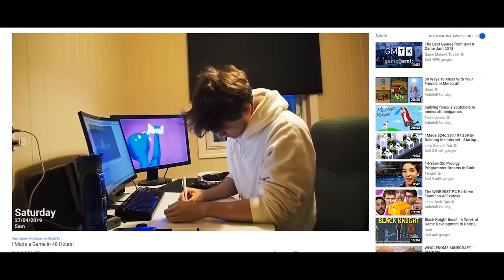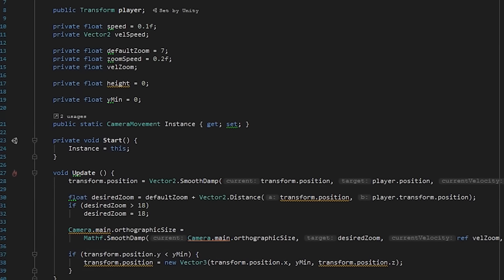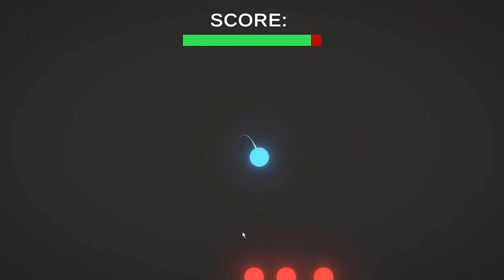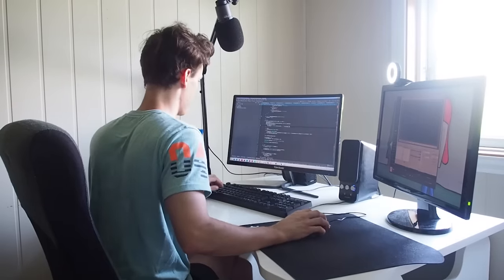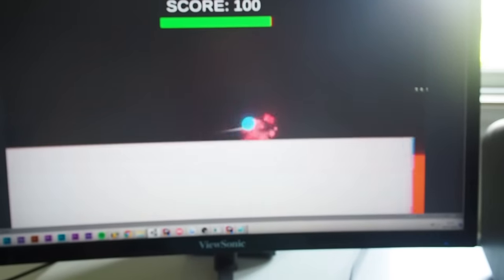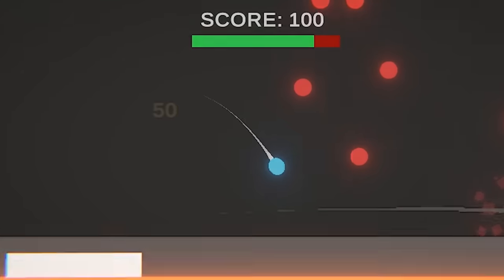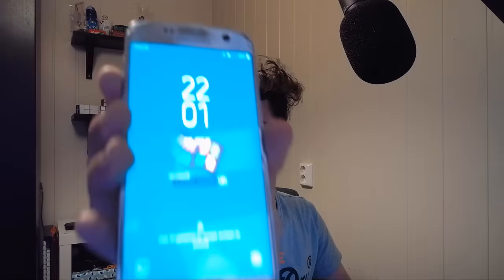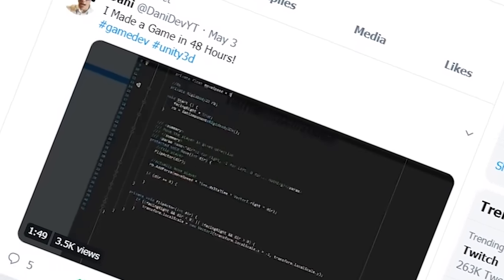Making a Game in ONE Day (12 Hours)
Can I make a game in 12 hours? Let's find out!
➤Music by Evan King. Tracklist below. Check him out, the dude makes some amazing music!
0:00 - 0:18
0:23 - 2:18
3:15 - 3:30
3:30 - 5:11
7:15 - 7:45
Evan King - Yikes
7:51 - 8:04

//write longer description here
Ludum Dare 44 was my very first gamejam, which is where you create a game, and everything else in 48 hours! That includes code, music, art, sound effect, no sleep, loads of coffee, oof. It was a lot of fun, and I've always enjoyed watching other people's "Making a game in 48 hours" video, so I wanted to try it out myself. The game I made in 2 days is called Fair n Square, and is an action shooter, with squares! But today I wanted to go even further, so we're making a game in 12 hours! one fourth of the time we had last time. I'm very happy with the result, it went surprisingly well!

Software:
Unity Game Engine
Rider by Jetbrains (IDE)
SFXR for sound effects
Fruity Loops for music
Google for algorithms :DDD

PC SPECS:
GTX 1060
i7-3770
16GB RAM

Dani (This guy kinda sucks, but it's an alright video i guess)